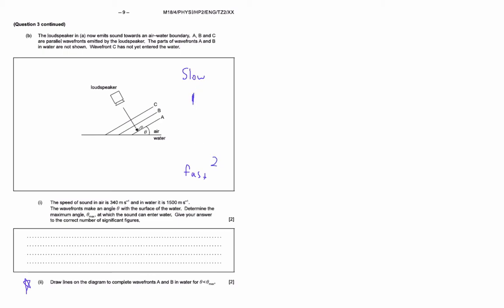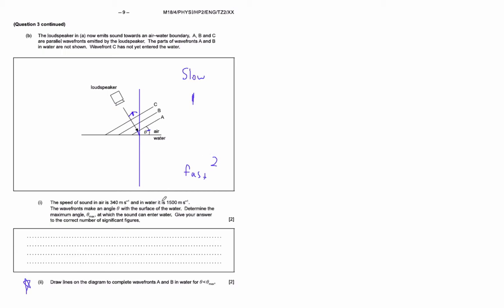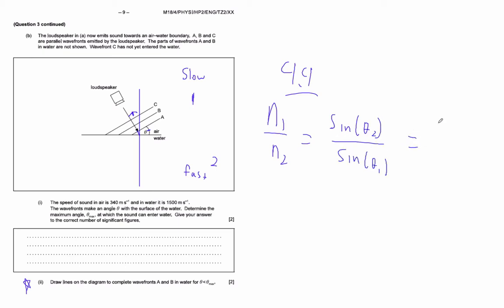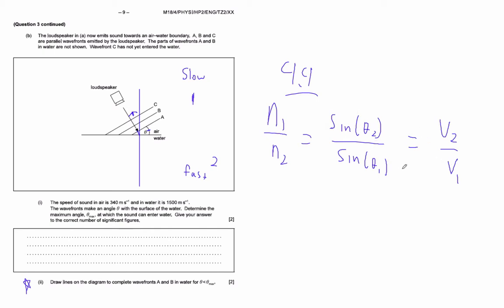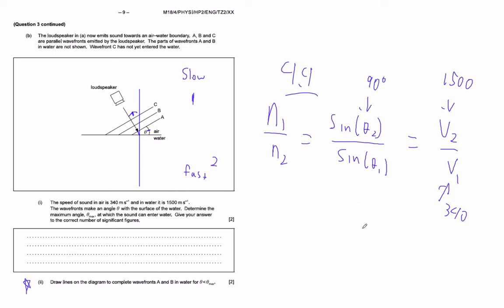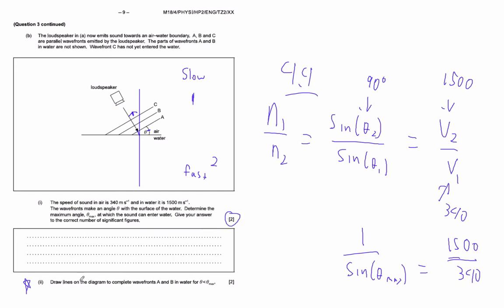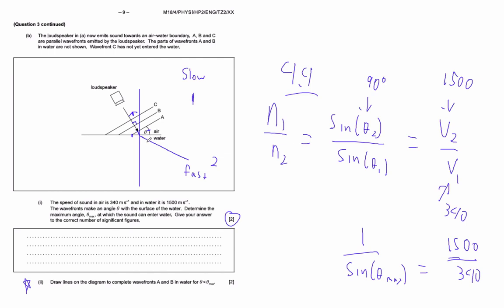08 M18 2 2 #3 Loudspeaker Part 2